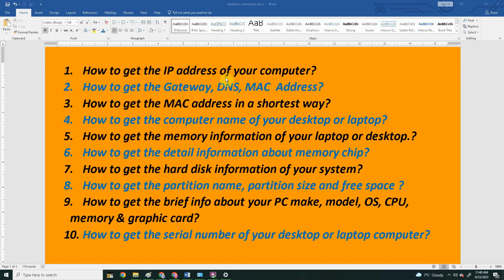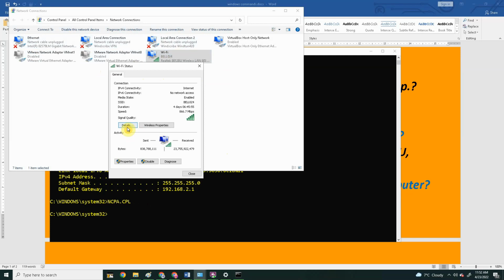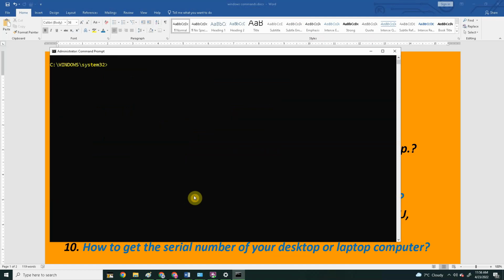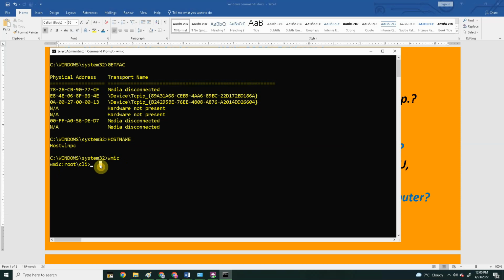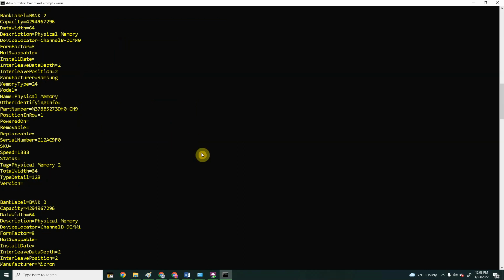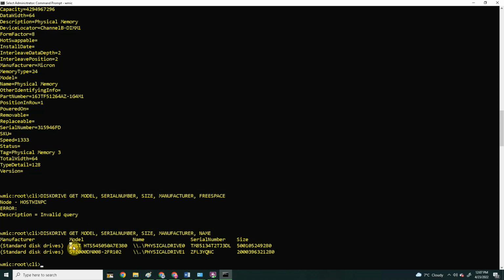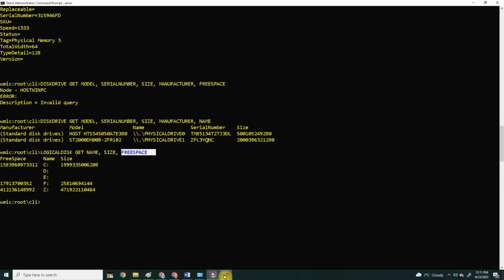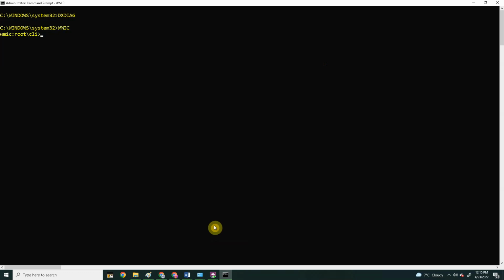Top 10 windows Commands Every Windows User Must Know| DXDIAG, WMIC,GETMAC, HOSTNAME, IPCONFIG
Top 10 windows Commands Every Windows User Must Know| DXDIAG, WMIC,GETMAC, HOSTNAME, IPCONFIG|Video, COMPUTER SYSTEM, CPU, MEMORY, OS, HARD DISK INFO.
These 10 commands are important for every Windows OS user. Whether you are using windows 7, Windows 8 or Windows 10, you can practice and get benefits from these commands. These Windows commands are highly beneficial for troubleshooting, repairing and upgrading your laptops and desktops computers. Also, some commands can help you in  setting your local area network.
Some commands which are covered in this videos are:
IPCONFIG, GETMAC, HOSTNAME, WMIC, DXDIAG  etc.
Hard disk size, memory size, Hard disk and memory make and model.
In this video you will learn the following skills:
1. How to get the IP address of your computer?
2. How to get the Gateway, DNS, MAC  Address?
3. How to get the MAC address in a shortest way?
4. How to get the computer name of your desktop or laptop?
5. How to get the memory information of your laptop or desktop.?
6. How to get the detail information about memory chip?
7. How to get the hard disk information of your system?
8. How to get the partition name, partition size and free space ?
9. How to get the brief info about your PC make, model, OS, CPU, memory & graphic card?
10. How to get the serial number of your desktop or laptop computer?

In this video we have used the command prompt for the lab exercise.

Global Knowledge Share.

Bye!